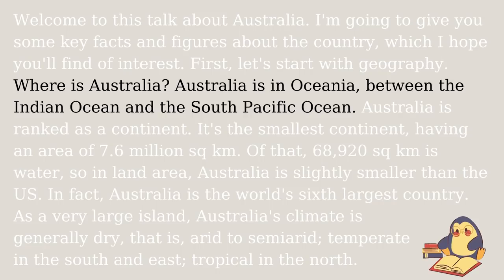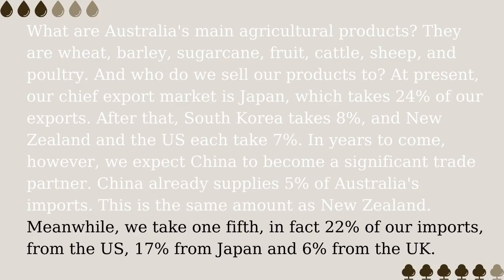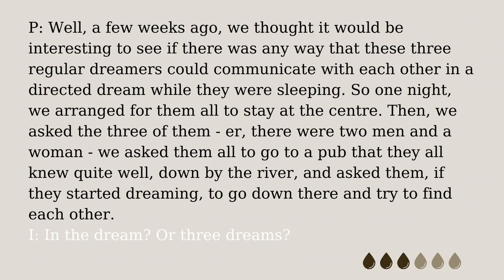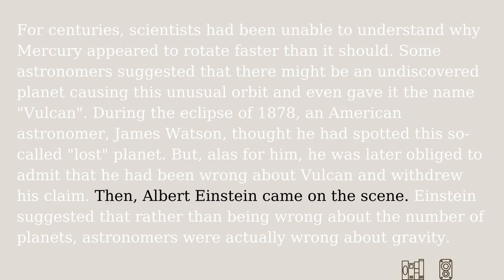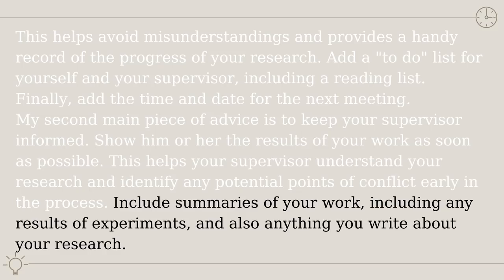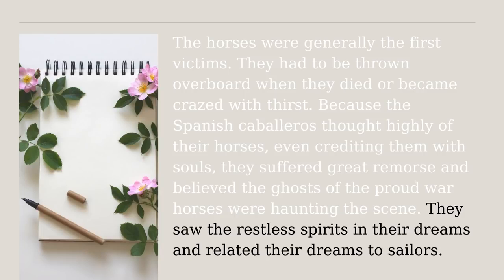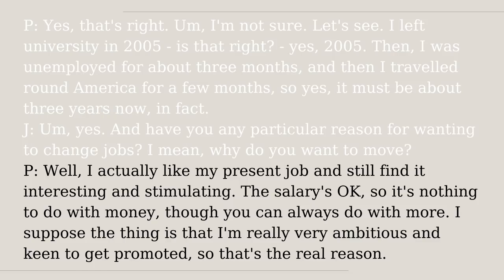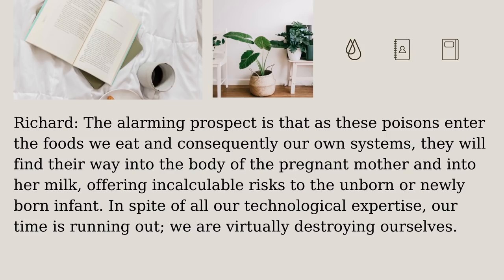E4B | English For Beginner | 🎧 Luyện Nghe và Luyện Đọc Tiếng Anh #1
The E4B (English For Beginner) is created with the aim to bring you the most interesting videos to help you learn English easily.